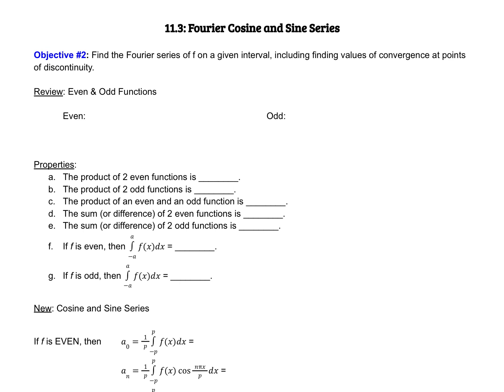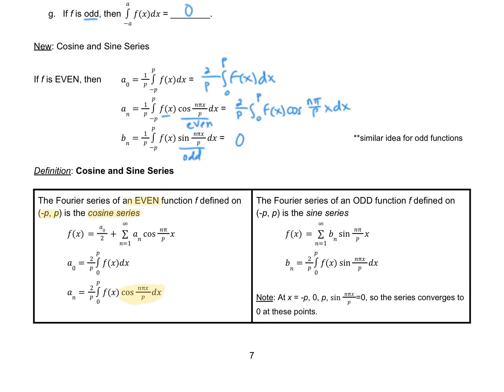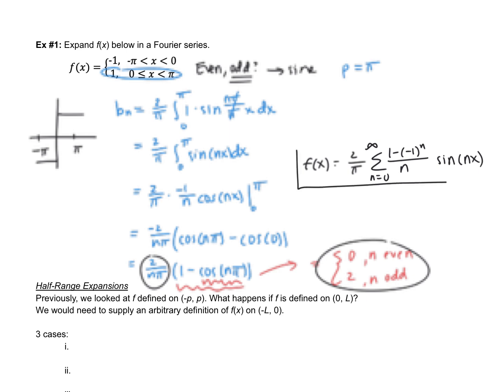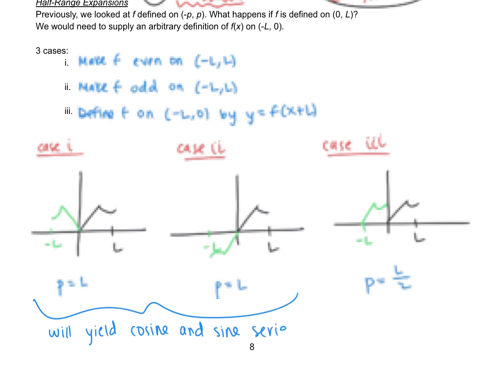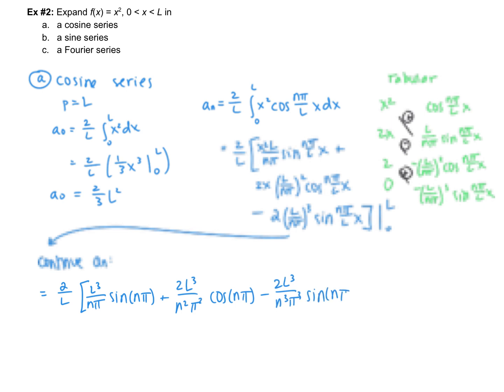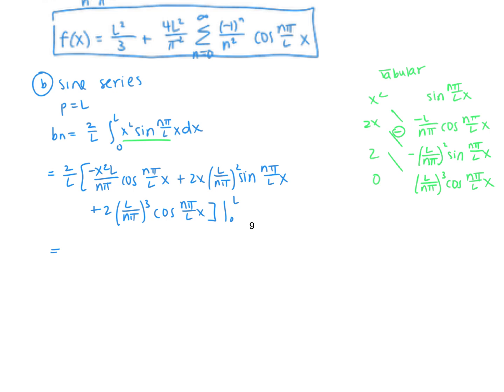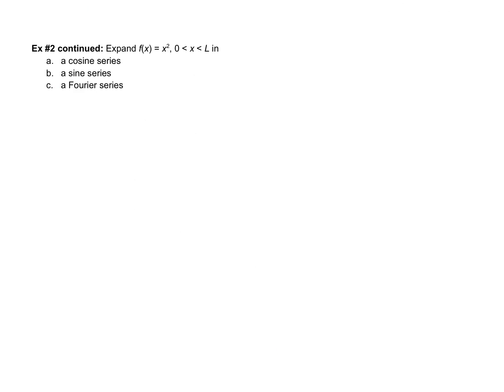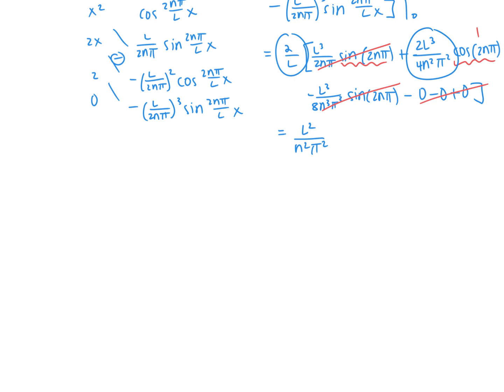Diff Eq 11.3 Notes: Fourier Cosine and Sine Series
Objective:
2. Find the Fourier series of f on a given interval, including finding values of convergence at points of discontinuity.